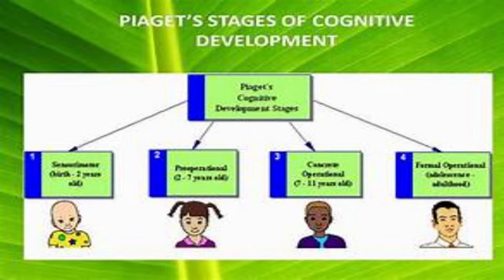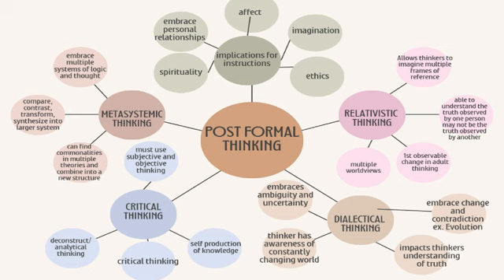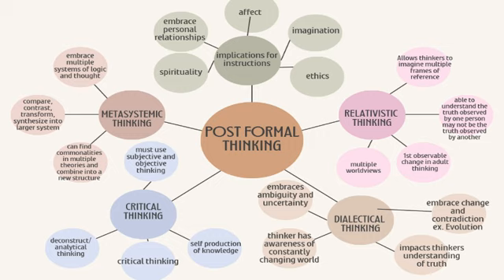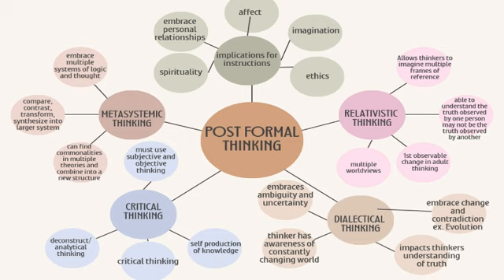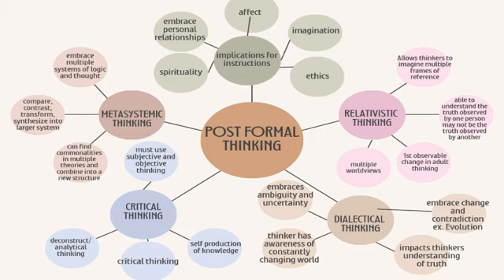Post Formal Thinking Presentation 1 1